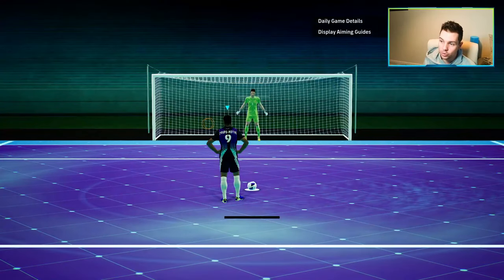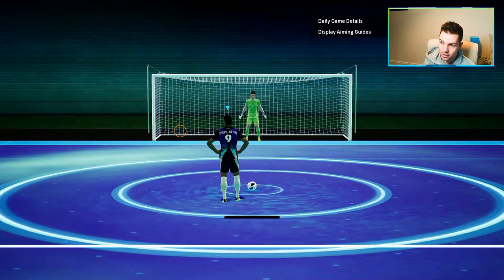eFootball 2024 | NEVER MISS YOUR PENALTY - TUTORIAL & TIPS